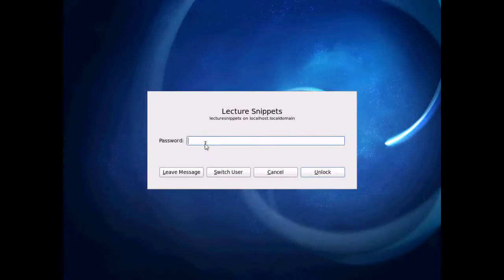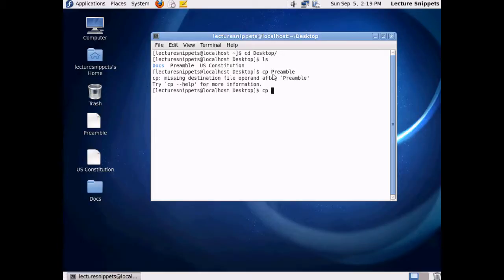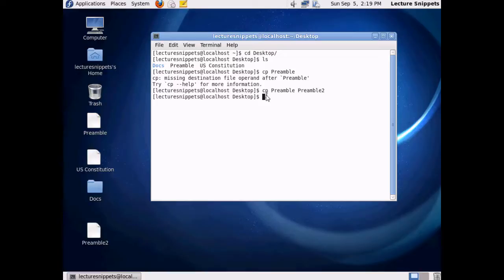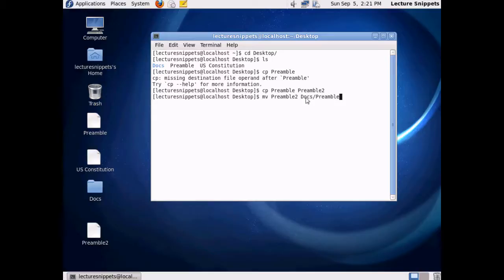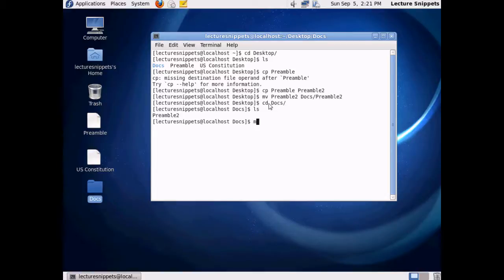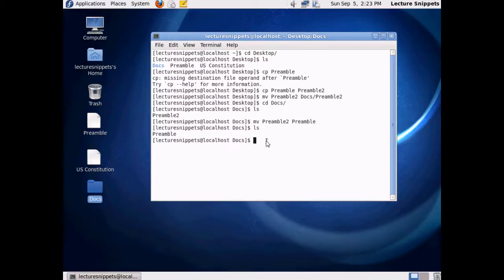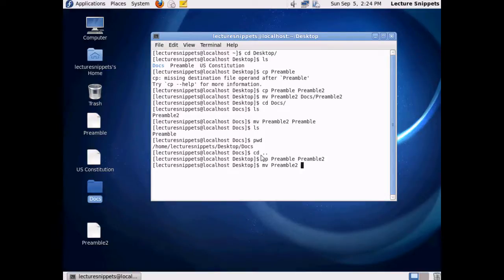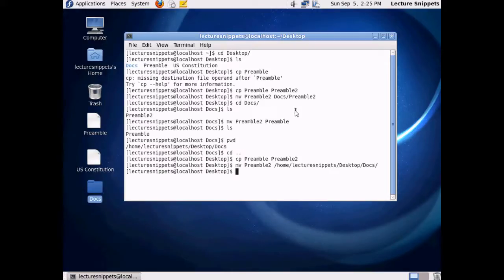Terminal Commands in Fedora pt3